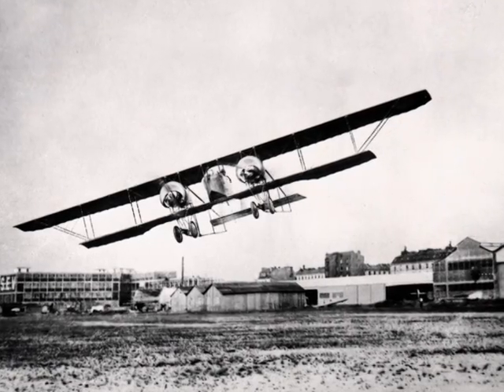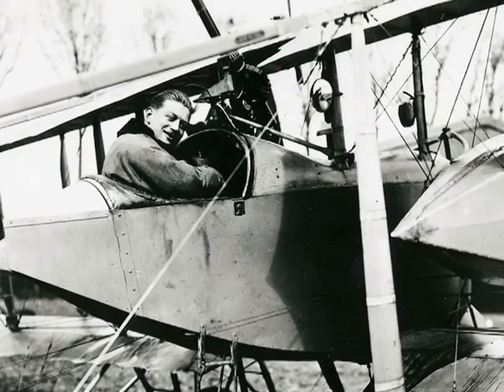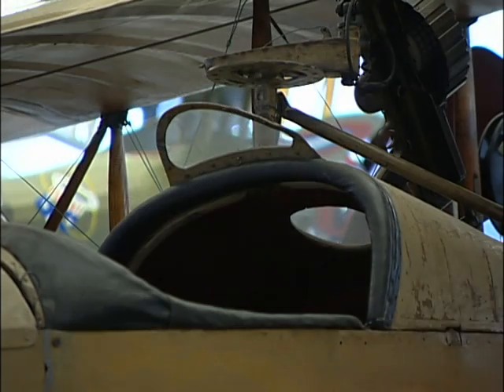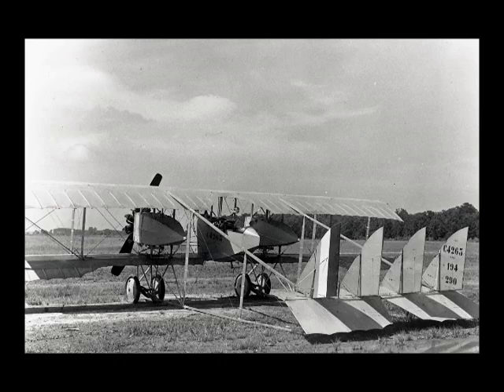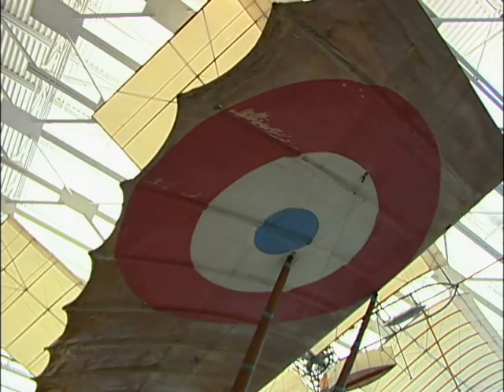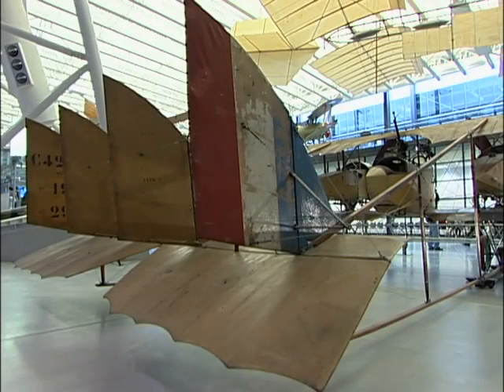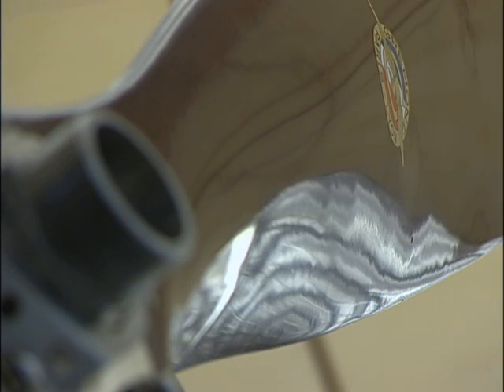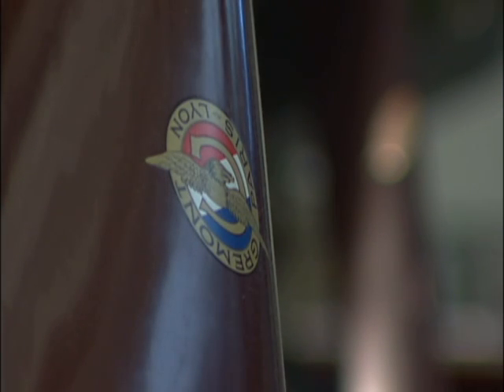Caudron G.4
The National Air and Space Museum's Caudron G.4 is one of only two in existence in the world.  It is one of the oldest bomber aircraft and one of the oldest objects in the Smithsonian aeronautical collection. Curator Peter Jakab describes the history of this unique aircraft and restoration specialist Karl Heinzel gives insight into the condition & preservation techniques, as well as his own artistry, that went into restoring & preserving this aircraft.